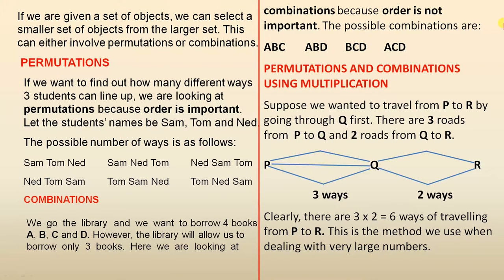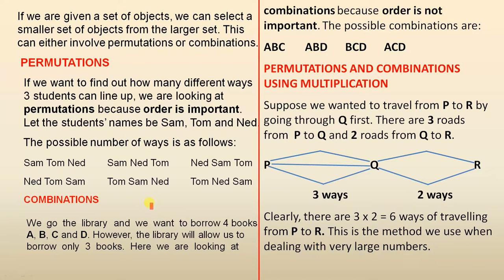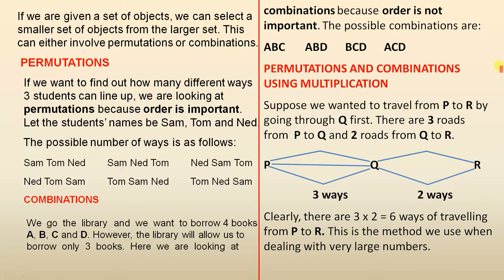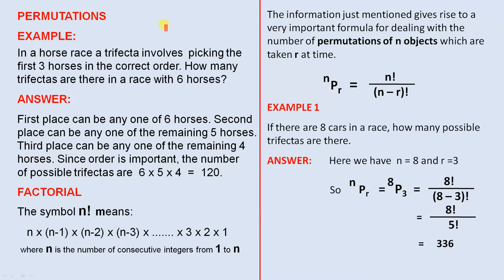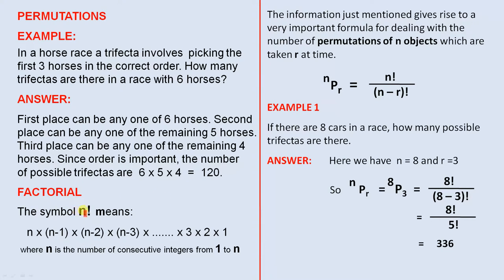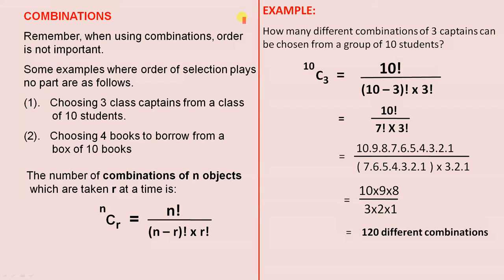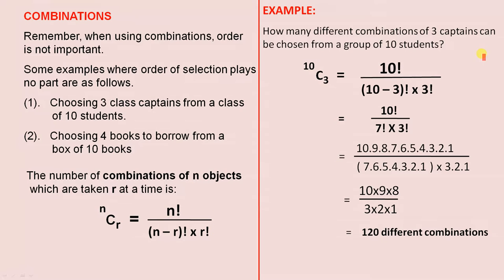Permutations and Combinations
In this video we look at permutations and combinations and we use examples to illustrate how to solve various problems.